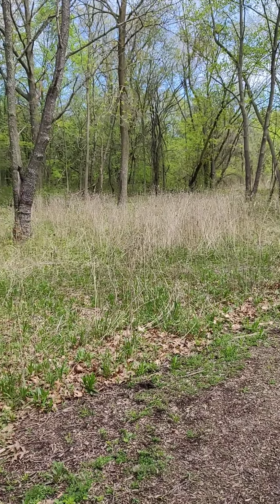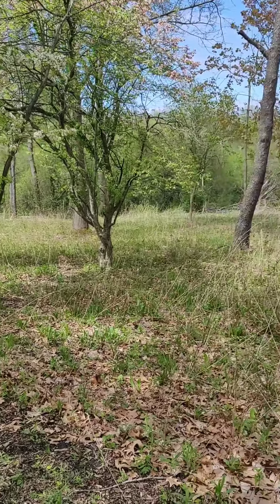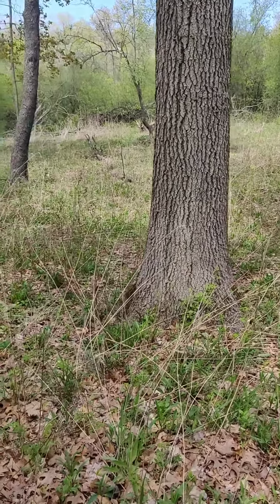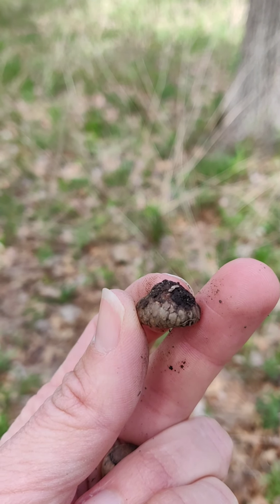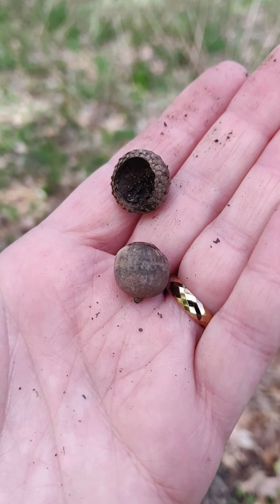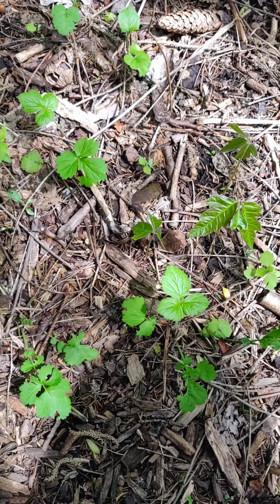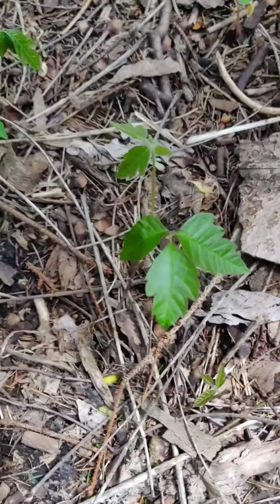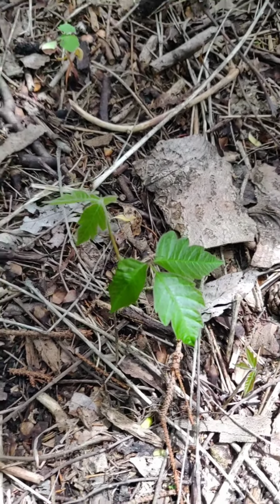Lesson 3: Second Grade - Plants Can't Sit Still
Hi Bloomfield Hills 2nd Grade Students! Join me, Cass Arsenault, as I take you on an adventure around the E.L. Johnson Nature Center. I'll show you how plants really can't sit still!

First, I'll introduce you to the tree that I have "adopted". It's my favorite tree at the E.L. Johnson Nature Center and it's a White Pine tree species. Make sure you Adopted A Tree in your yard too.

The E.L. Johnson Nature Center trails are NOW OPEN! Weekday trail hours are 7 a.m. - 7 p.m.; weekend hours are 9 a.m. - 4 p.m. The Visitor's Center and Restrooms REMAIN CLOSED.